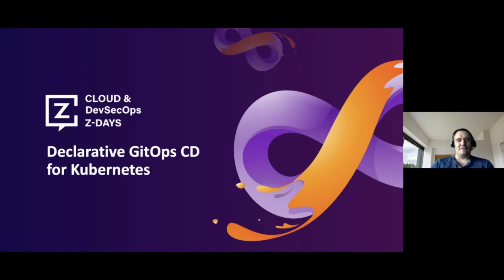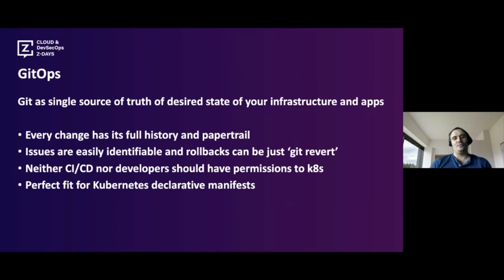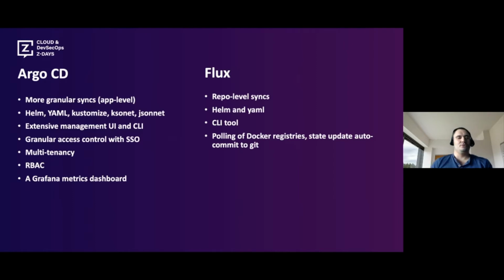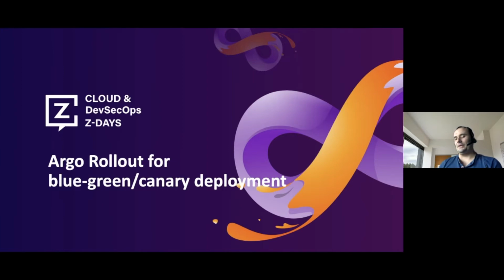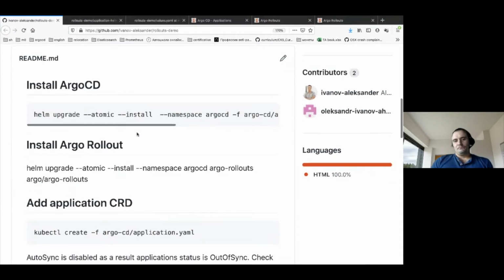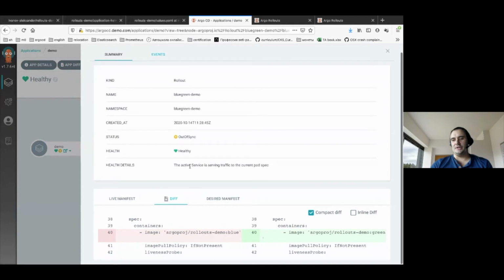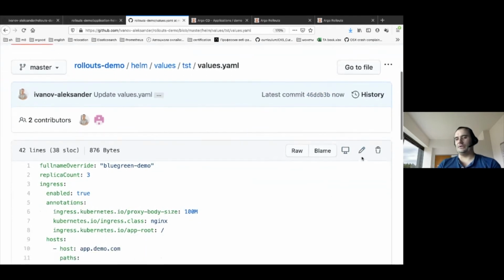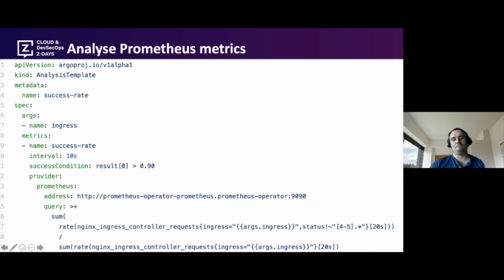Declarative GitOps CD for Kubernetes | Cloud & DevSecOps Day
Argo CD is a declarative, GitOps continuous delivery tool for Kubernetes. I will show a demo how to deploy and use ArgoCD. Also can cover Argo rollout for blue green deployment.